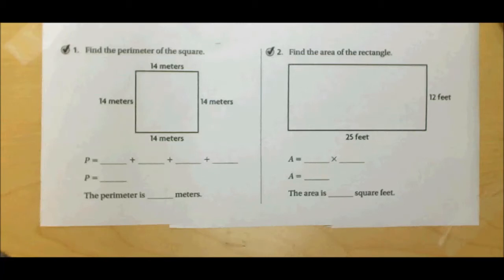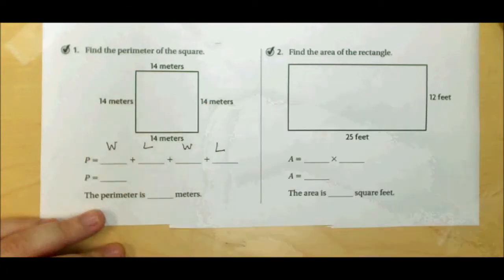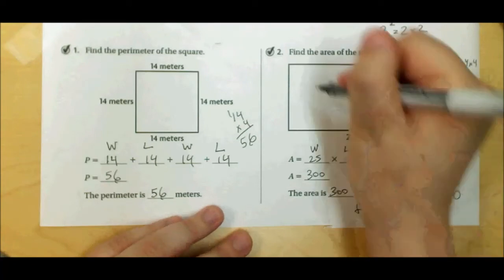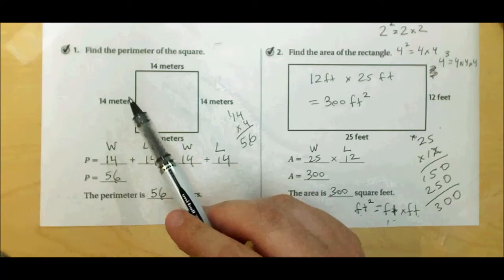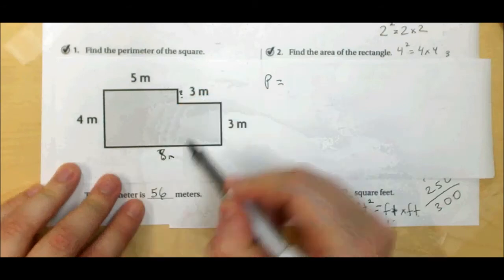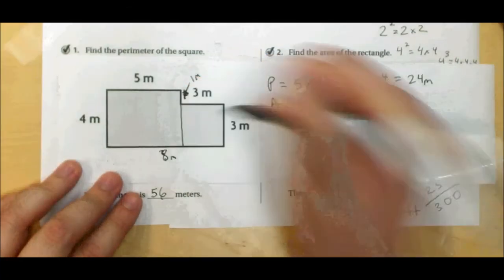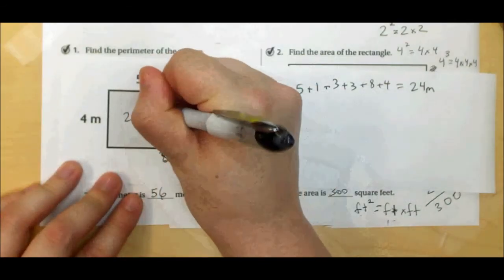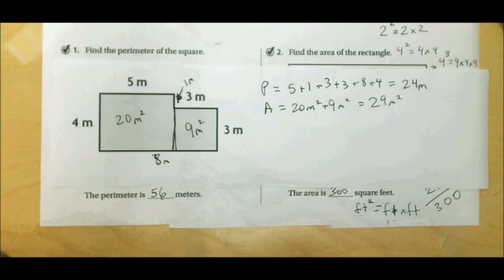9-1: Formulas for Area and Perimeter of a Rectangle